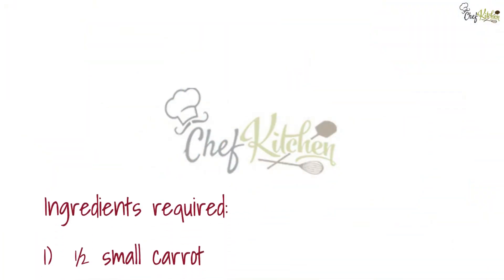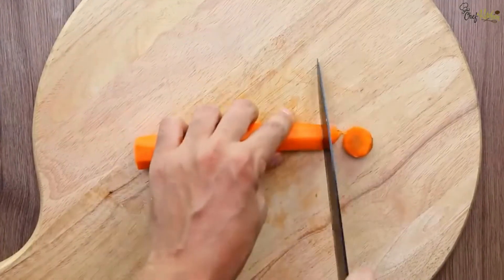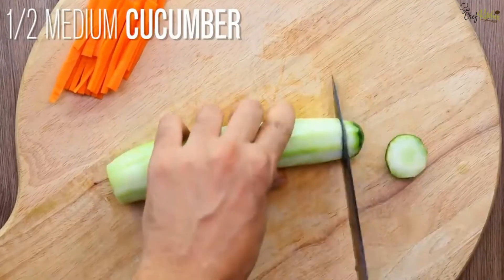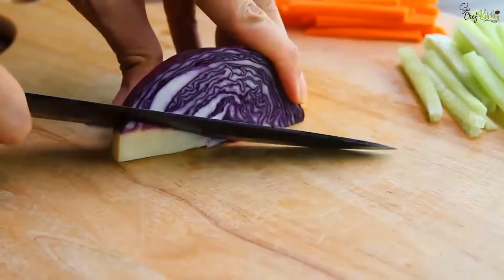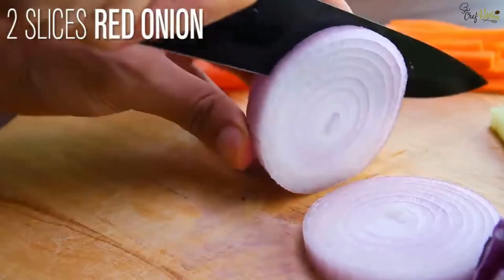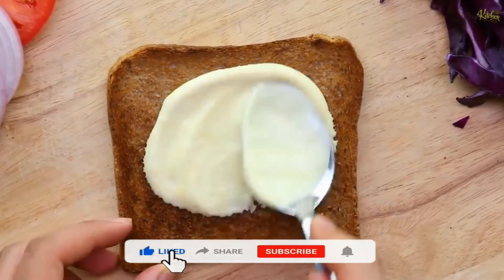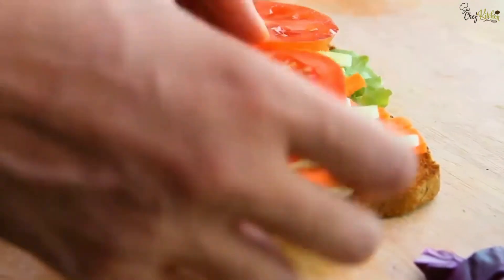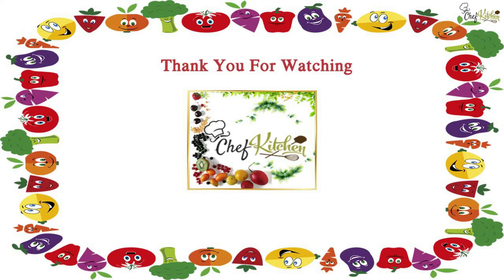Veggie sandwich recipe | Chef Kitchen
Home mad delicious  sandwich food for all
Learn how to make a veggie sandwich recipe easily at home with step-by-step instructions
Ingredients required:
1) ½ small carrot
2) ½ medium cucumber
3) ¼ small head red cabbage
4) 2 slices medium tomato
5) 2 slices red onion
6) 2 tbsp low-fat mayonnaise
7) 1 tbsp mustard
8) 2 slices whole-wheat toast
9) 2 leaves romaine lettuce slices whole-wheat toast

Method:
Take medium size carrot and peel it carefully, then remove the head part of it, later make it to half size, and cut like julienne size.
Take medium size, cucumber, peel it off the skin, then remove the had part of it, then cut into half size, and cut like julienne size.

Now take a small head of red cabbage, cut it into half, then cut to one quarter the size, and cut into slices, then gently pull cabbage layers.
Take, one medium-size tomato, then remove the head part of it, and cut it into slices.
Take, one medium-size red onion, then remove the head part of it, and cut it into slices.
Take, one small size bowl, add two tbsp of low-fat mayonnaise, one tbsp mustard, and mix it well.
Take, one slice of whole-wheat toast, apply the paste on it, put 1 leaf romaine lettuce, julienne carrot pieces, julienne cucumber pieces, two tomato slices, two onion slices, some red cabbage pieces, then put the remaining romaine Leafe lettuce, then remaining bread slices on the top of it and gently press it.

That’s it delicious veggie sandwich is ready to eat.